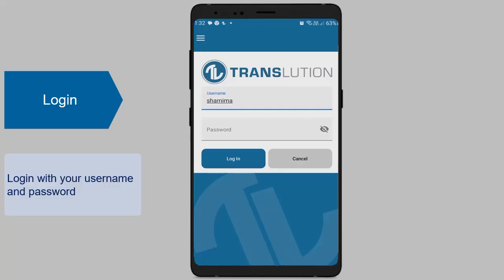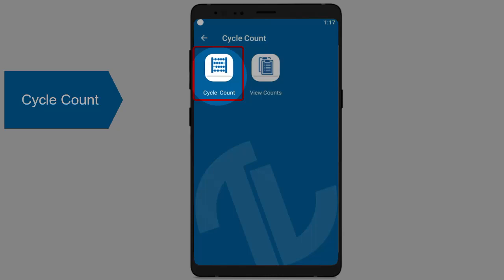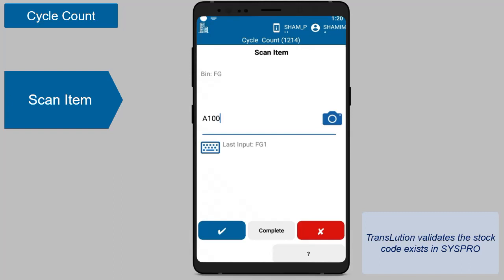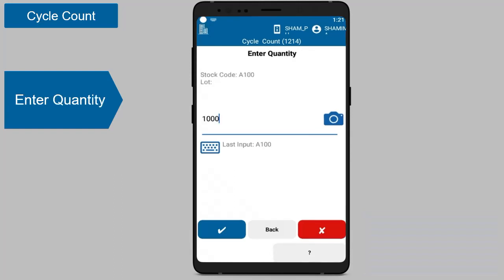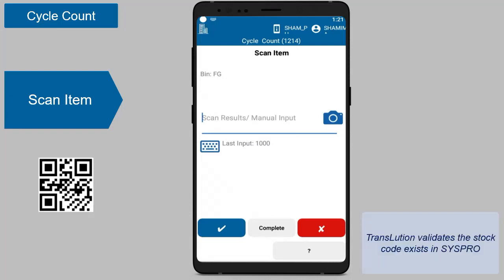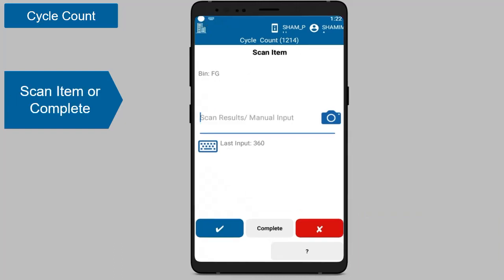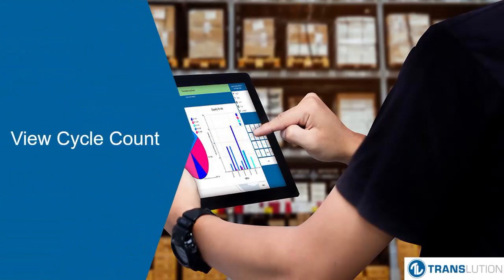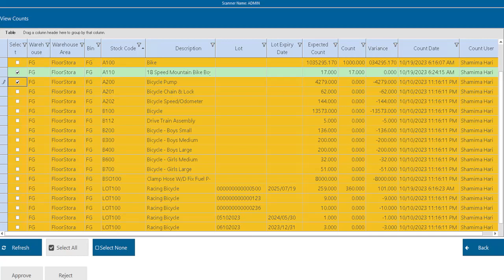TransLution Standard Template for Cycle Count